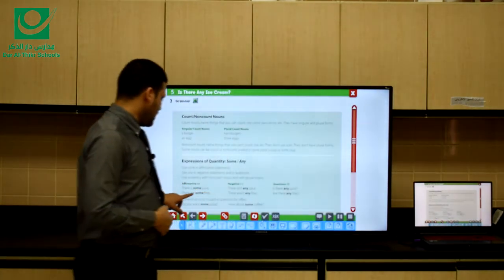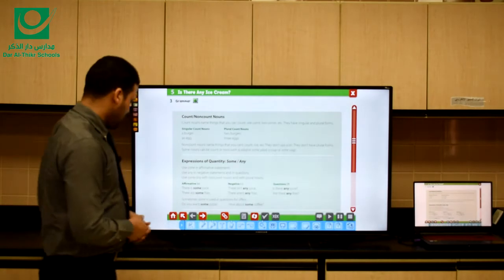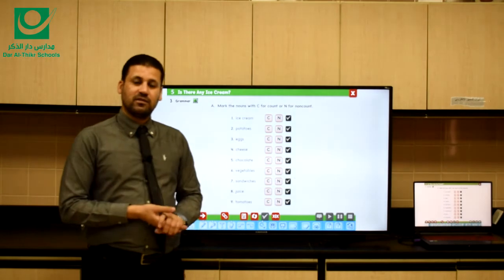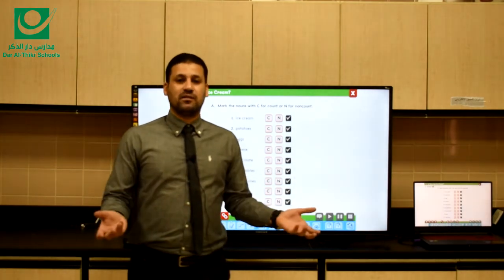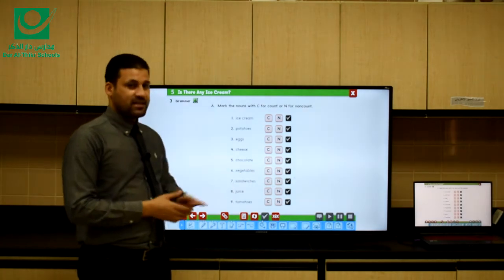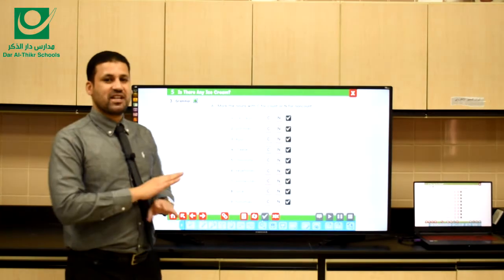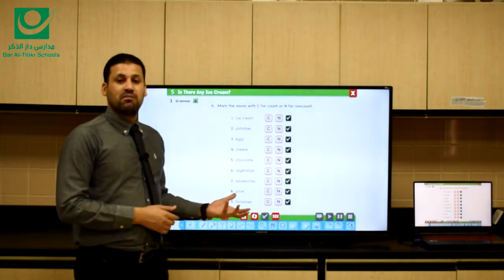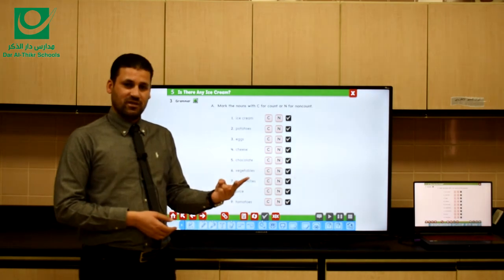Hosam Shoair Super Goal 3 Unit 5 Lesson 1